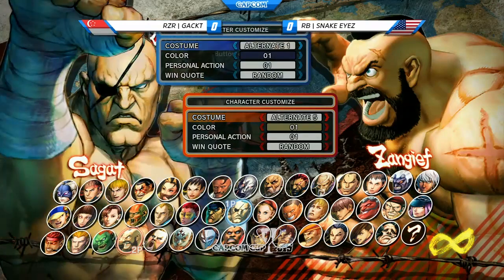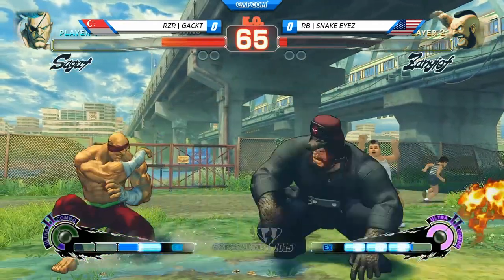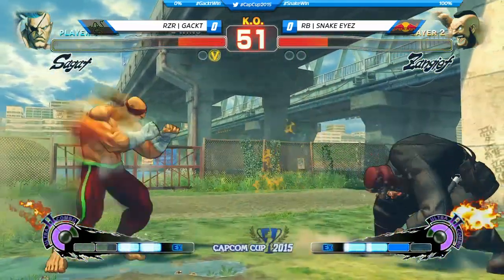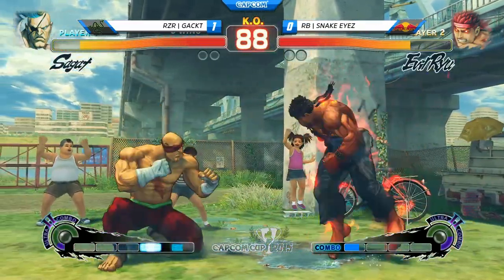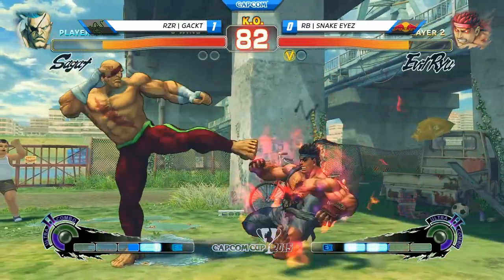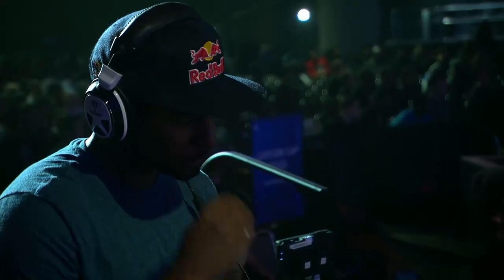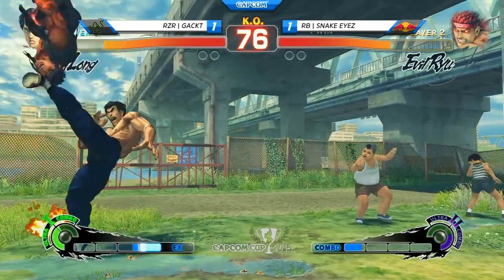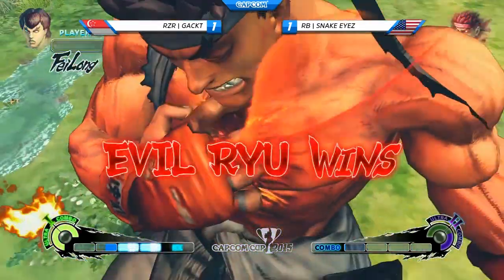USFIV: RZR | Gackt vs RB | Snake Eyez - Capcom Cup 2015 - CPT 2015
Street Fighter V